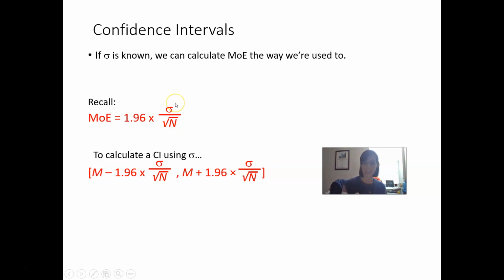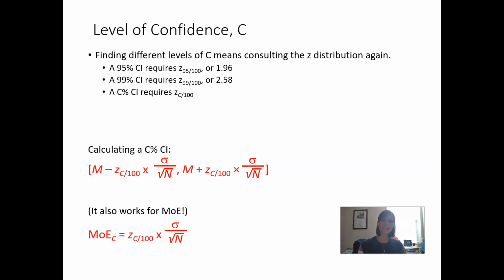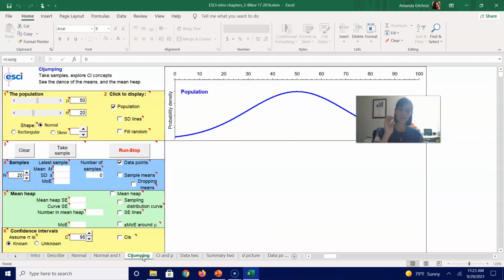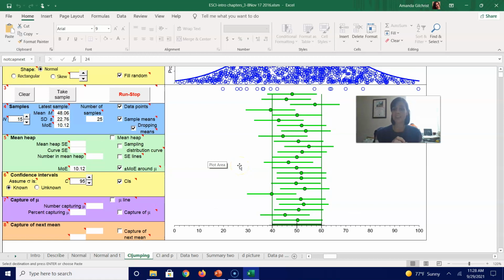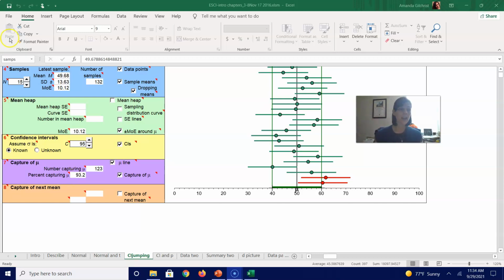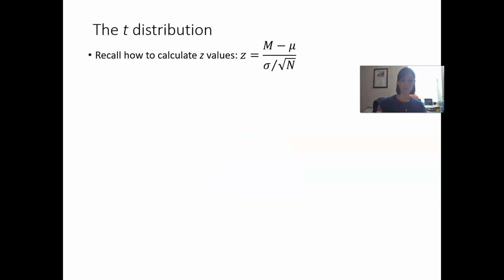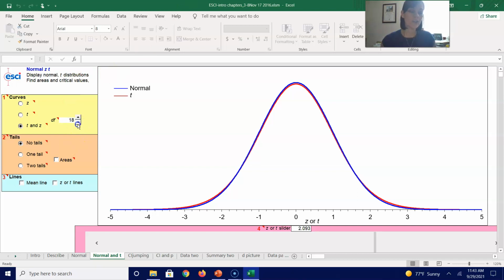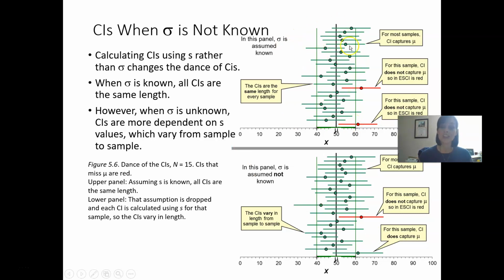Research Methods: Confidence Intervals When We Don't Know Sigma